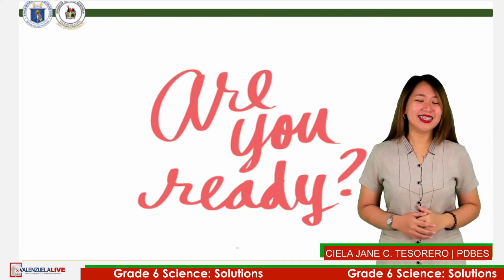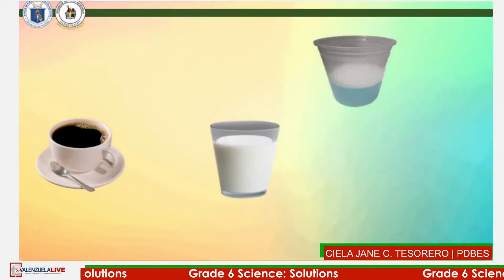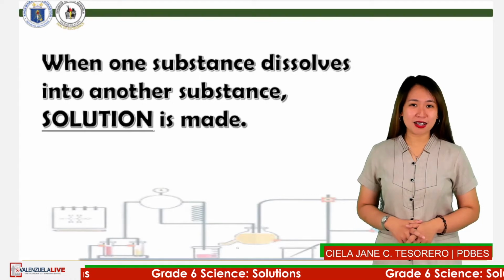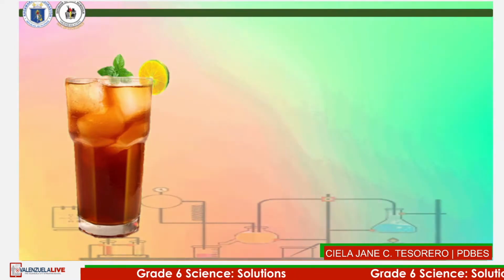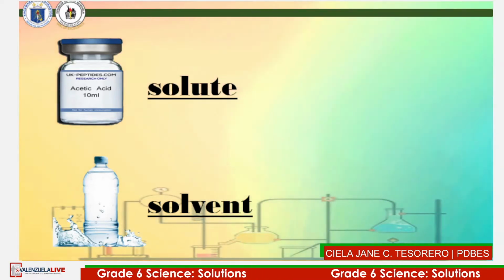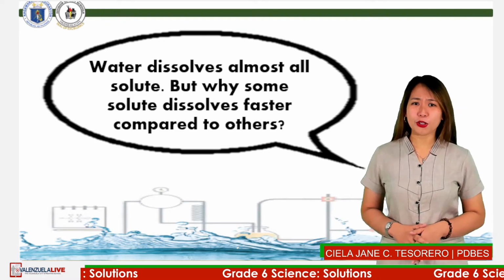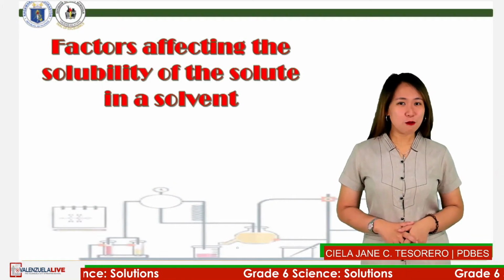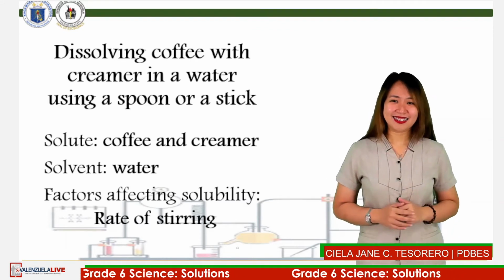GRADE 6 SCIENCE Q1 : SOLUTIONS